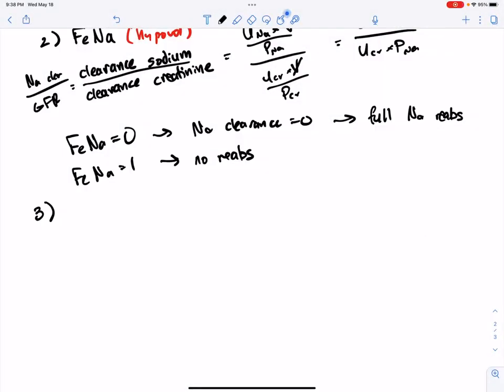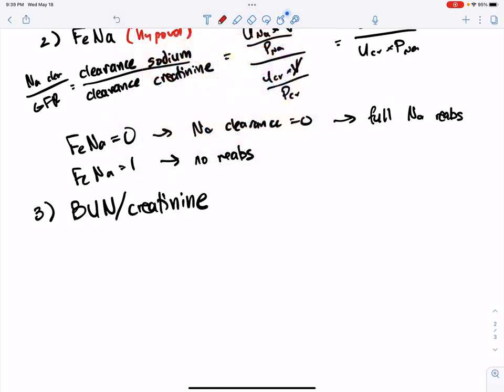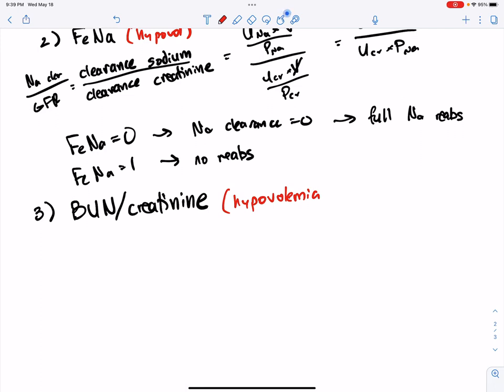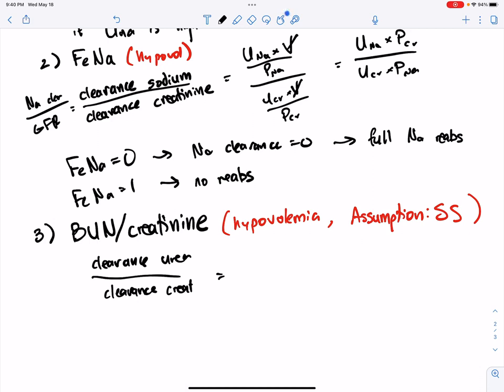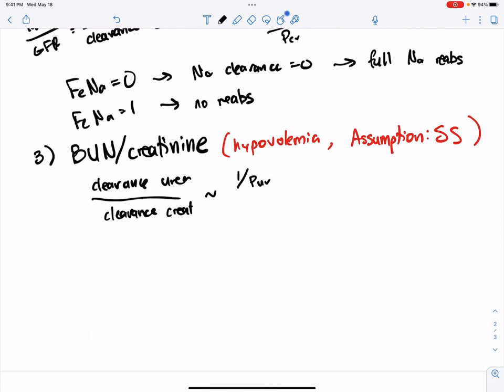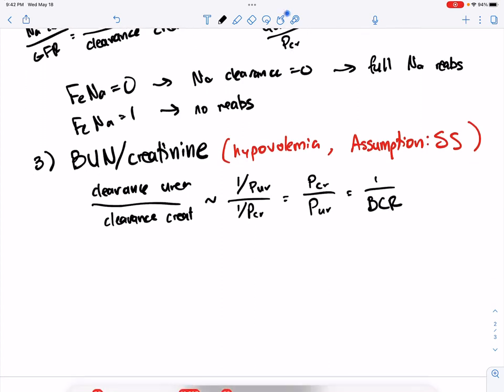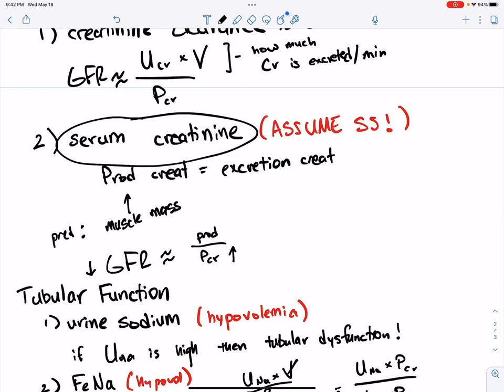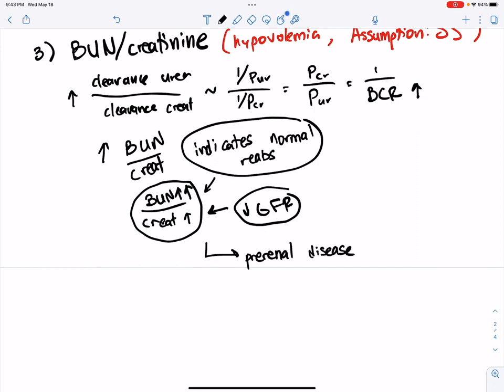Renal function tests pt3